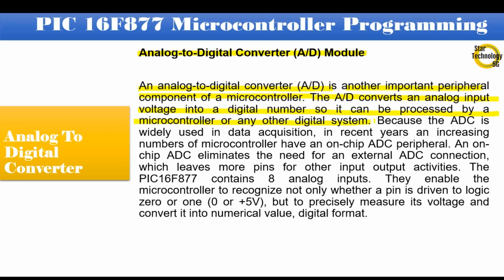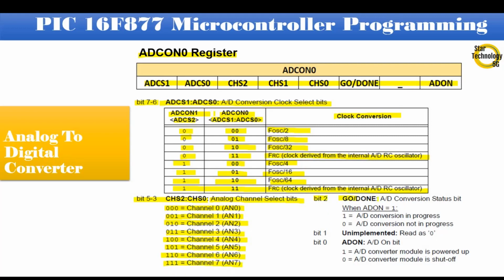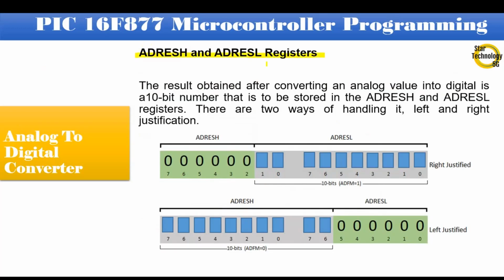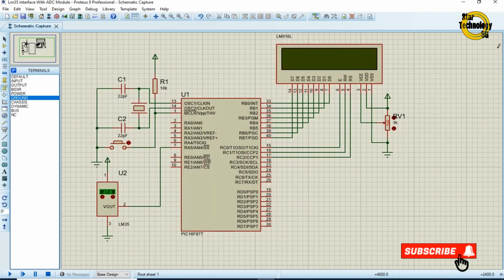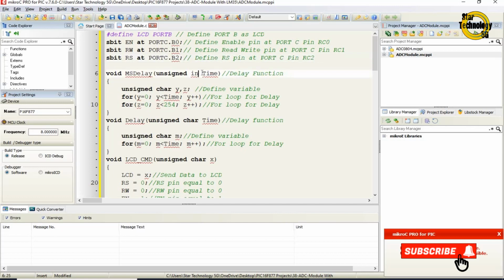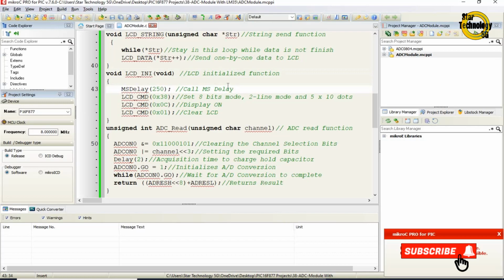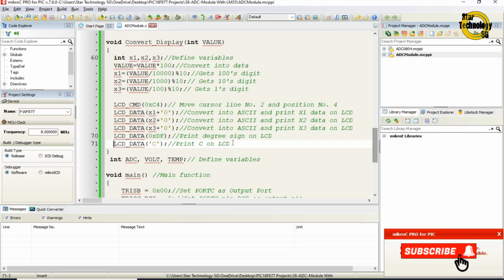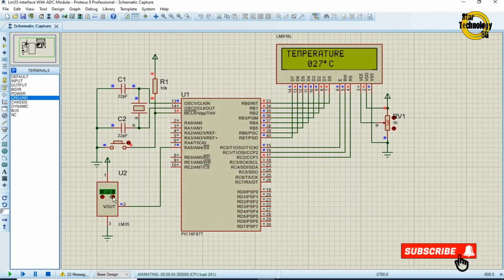Microcontroller PIC16F877 Video 46 How To Display Temperature Using ADC Module and LM35 Using Mikro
Analog-to-Digital Converter (A/D) Module

An analog-to-digital converter (A/D) is another important peripheral component of a microcontroller. The A/D converts an analog input voltage into a digital number so it can be processed by a microcontroller or any other digital system. Because the ADC is widely used in data acquisition, in recent years an increasing numbers of microcontroller have an on-chip ADC peripheral. An on-chip ADC eliminates the need for an external ADC connection, which leaves more pins for other input output activities. The PIC16F877 contains 8 analog inputs. They enable the microcontroller to recognize not only whether a pin is driven to logic zero or one (0 or +5V), but to precisely measure its voltage and convert it into numerical value, digital format.

Registers used for ADC

The ADC module has four registers. These registers are:
• ADC Control Register 0 (ADCON0)
• ADC Control Register 1 (ADCON1)
• ADC Result High Register (ADRESH)
• ADC Result Low Register (ADRESL)

ADRESH and ADRESL Registers

The result obtained after converting an analog value into digital is a10-bit number that is to be stored in the ADRESH and ADRESL registers. There are two ways of handling it, left and right justification.

Project: How to Display Temperature Using PIC ADC Module

In this project, we will connect LM35 analog temperature sensor with AN5 pin of PIC16F877 microcontroller. We will interface LCD with PORTC of the PIC16F877 microcontroller. The temperature will display every 2 seconds on LCD.